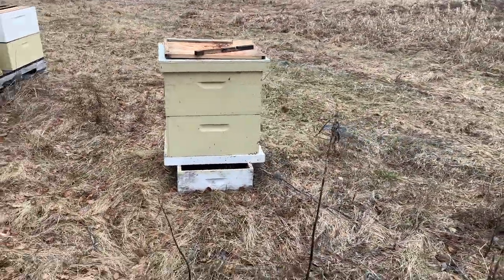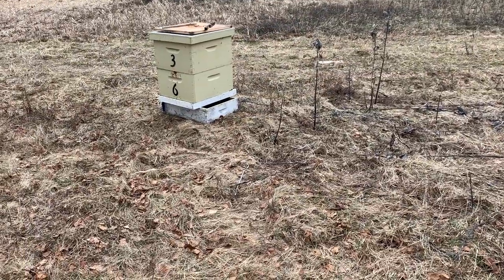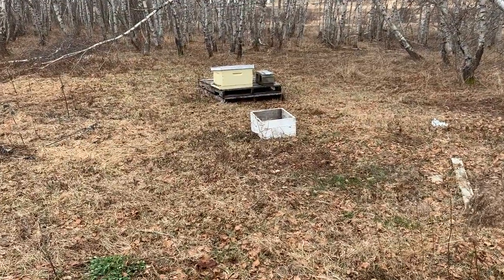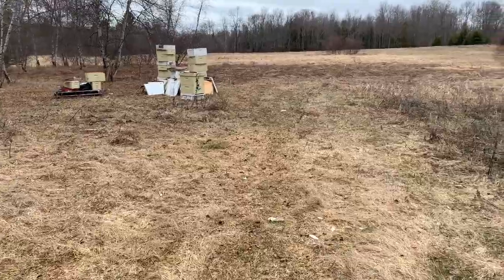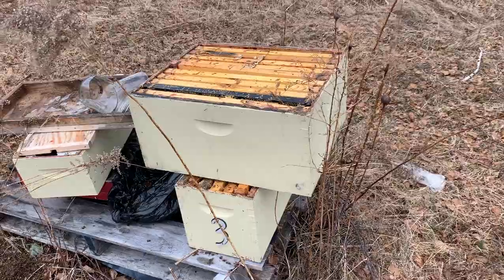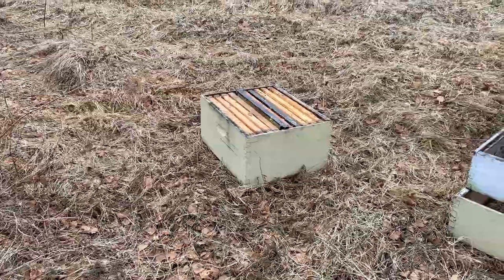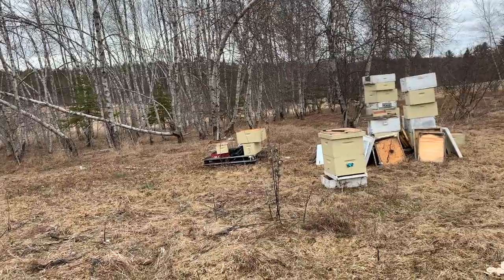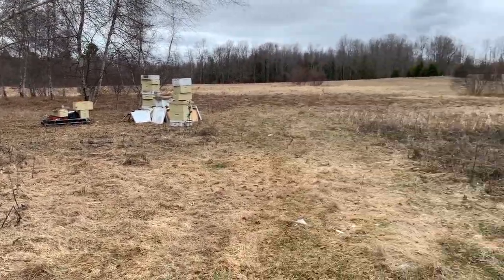First Mite Treatment and Prepping the Bee yard for the Year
Today, we started prepping the bee yard for the coming bee season. This included cleaning up the dead-outs and then treating the surviving colonies with Formic Pro. Even though it was a horrible winter, as far as the survival rate, We are positive about the future. We ended up with two colonies survive the winter and plan on splitting those in order to make upward to six.